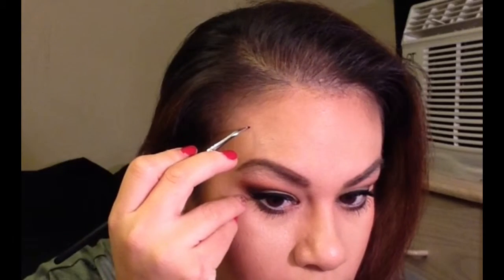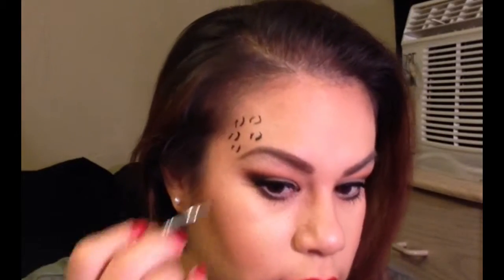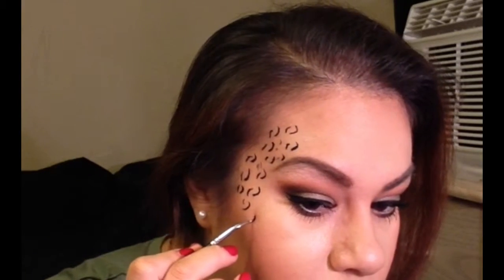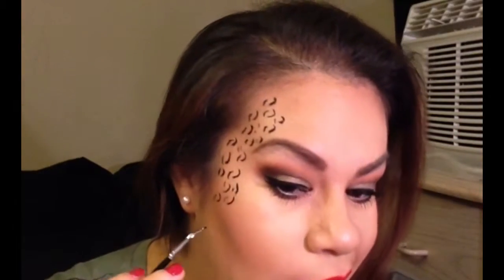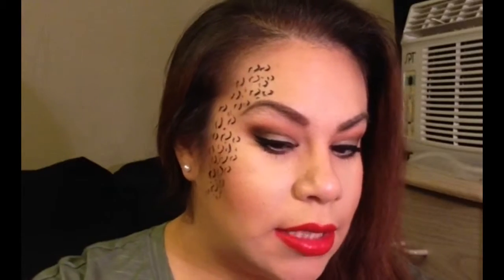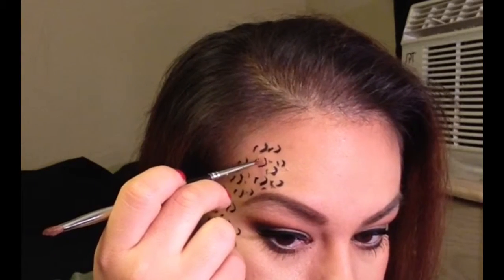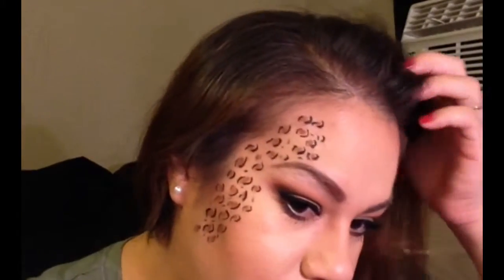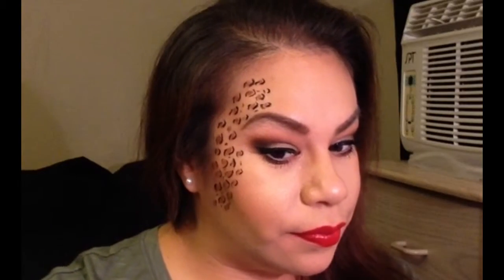Fast n Easy Cheetah Print For Halloween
Hello loves sorry I been away for a while I have been super busy as a mom and wife and with work. Today I have this super easy look for you guys who are gonna be on the go on Halloween and will not have a lot of time to sit there and do crazy makeup. This look is really simple and fun so I hope you guys enjoy it.

You can use any liner of your choice and and brown to fill in the spots.

Products used
NYx gel liner
Amrezy palette caramel
Liner brush
Duo ended Morphe brush

Join me on MAKEUPSOCIAL @sandraortaxo